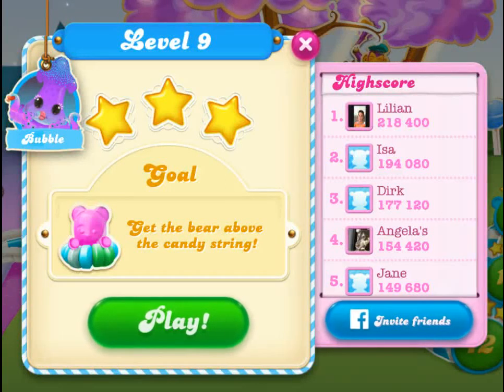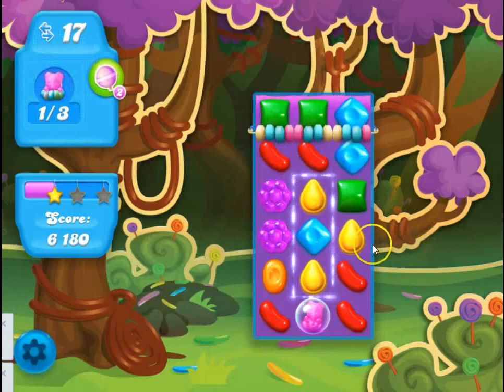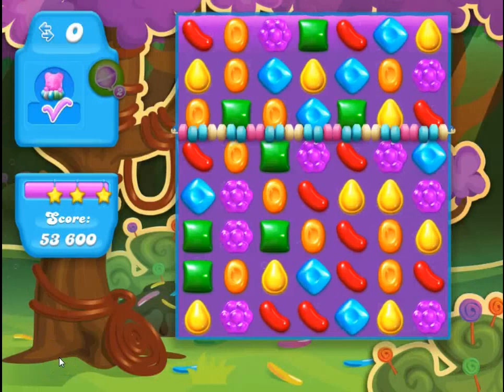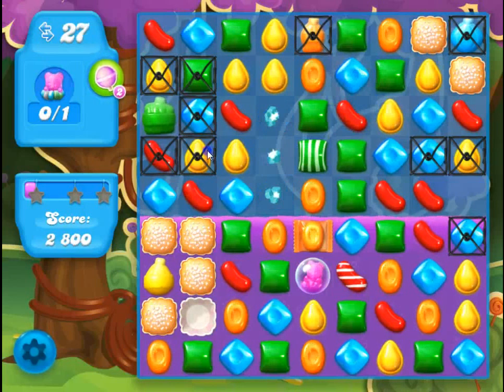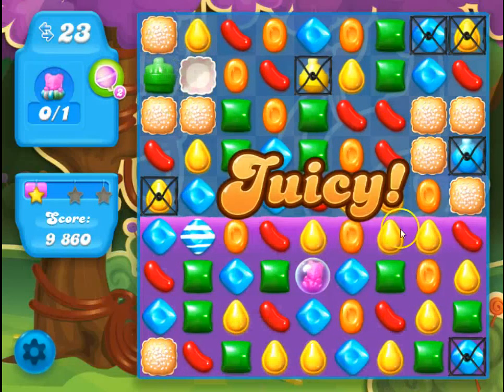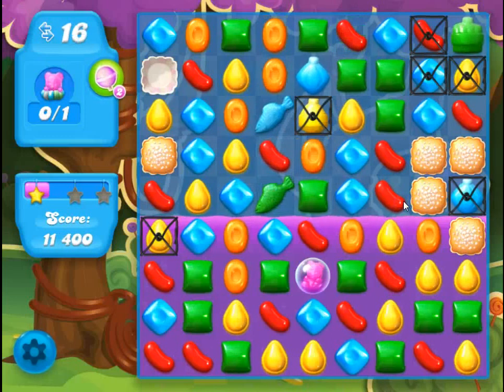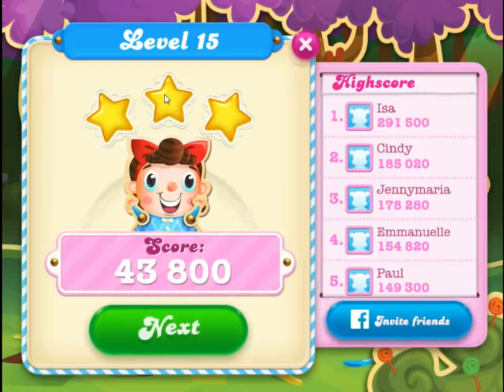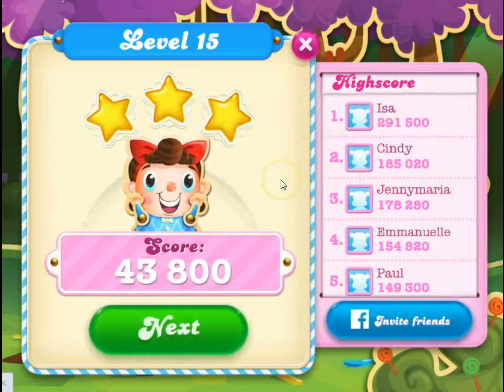Candy Crush Soda Saga Bubble Levels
The following video explains how move the bear above the candy string levels, or bubble levels work in Candy Crush Soda Saga. Candy Crush Soda Saga frosting levels are one of the new level types in the game.
If you are looking for tips on a Candy Crush Soda Saga level or want to find new friends who play join our Facebook group
If you need tips or a video for a particular level check our complete level index for the most up to date versions of every Candy Crush Soda level
Keep an eye on our YouTube channel for videos of new levels as soon as they are released